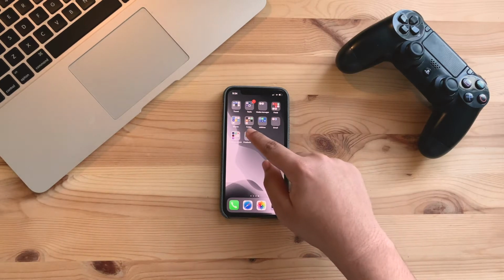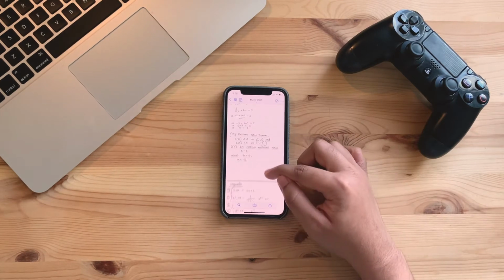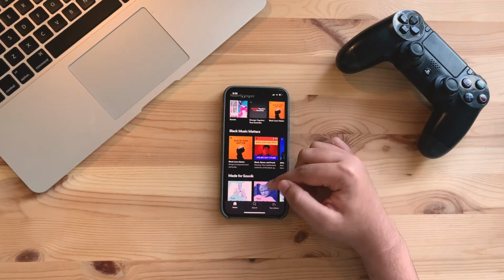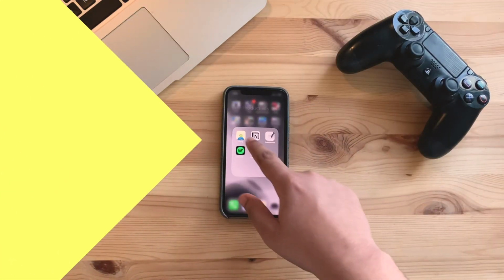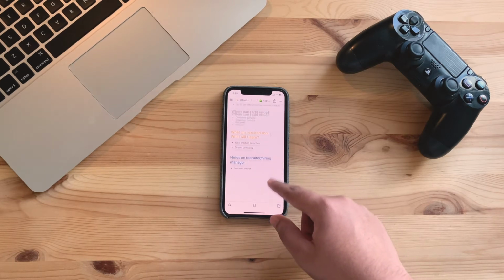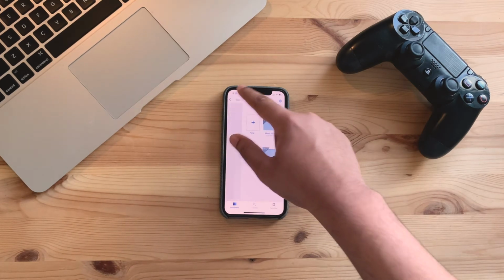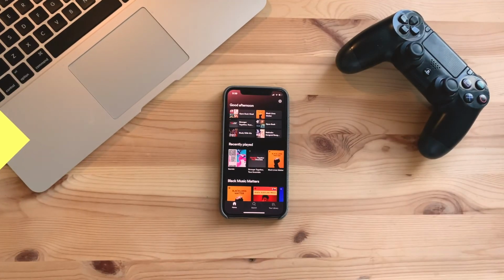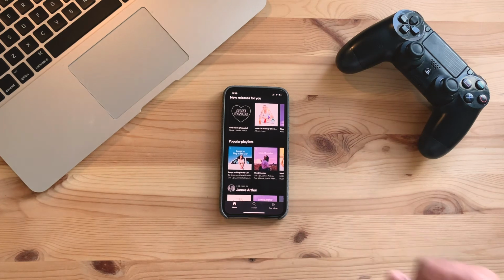Top 5 iPhone Apps - Student Edition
In this video, I talk about the top 5 apps that I use being a Computer Science student. These are some of the apps that I use very frequently all throughout the day to study and manage my time or in general have fun.

If you know any such app that you might want to share with me that makes us a little more productive feel free to share it in the comments sections below.

About me:

I am Souvik, a second year Computer Science student at the University of Manitoba. I make videos on technology, productivity and lifestyle. I love drinking coffee and I love new gadgets and technology. Every Sunday I post something new on my that might help you in being a productive human being.